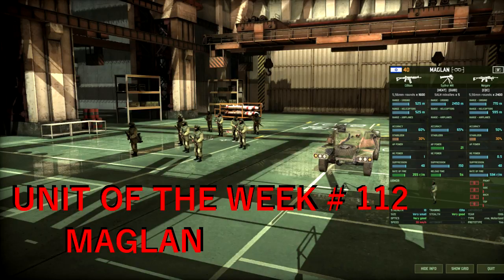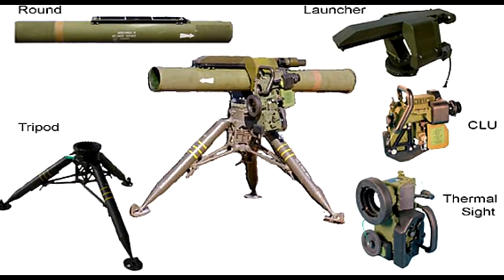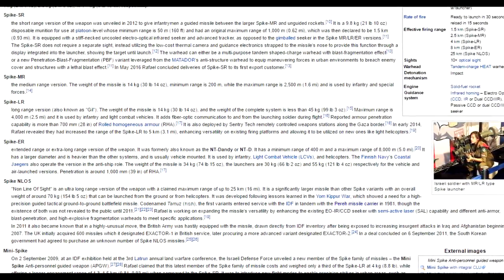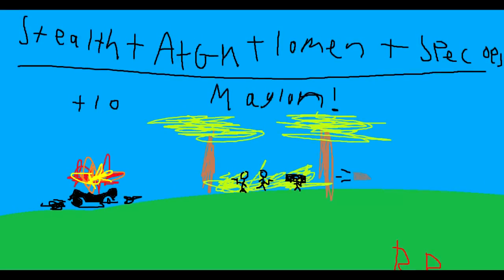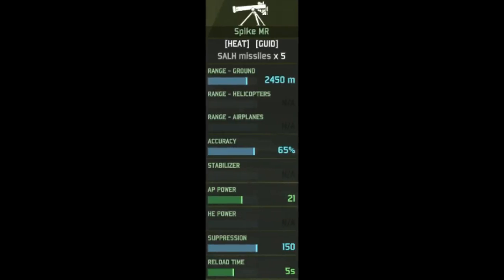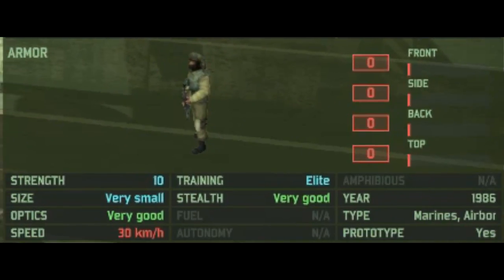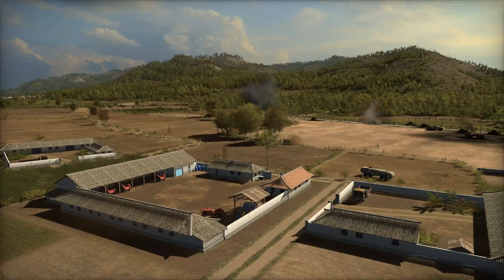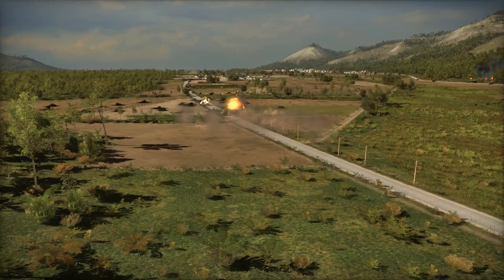Unit of the week #112 (Maglan)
Annoying but not invincible.